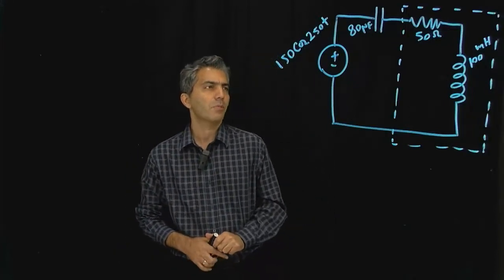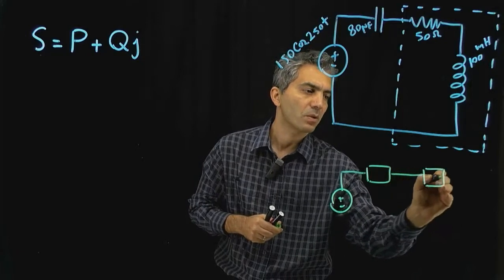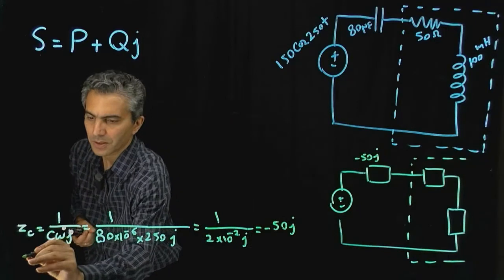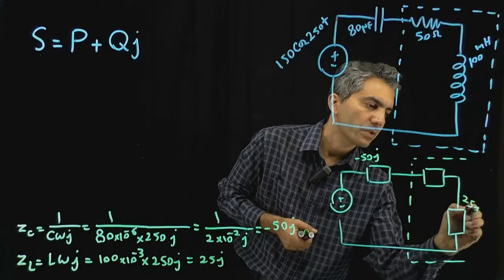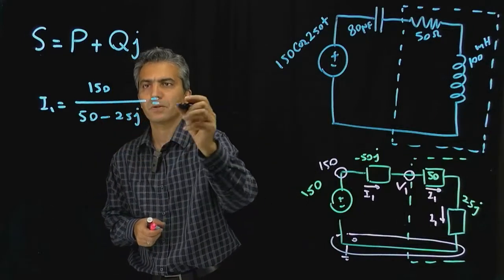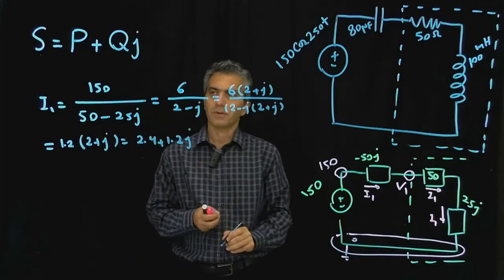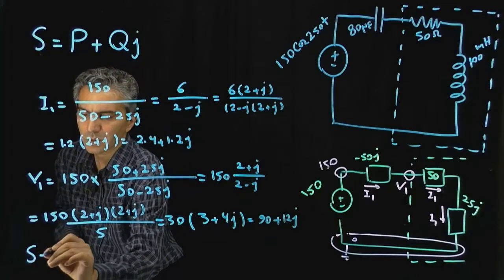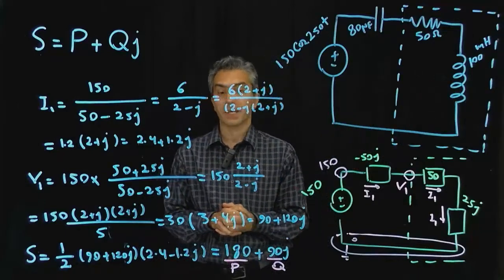Complex Power Calculation Practice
Example of calculating power in phasor domain